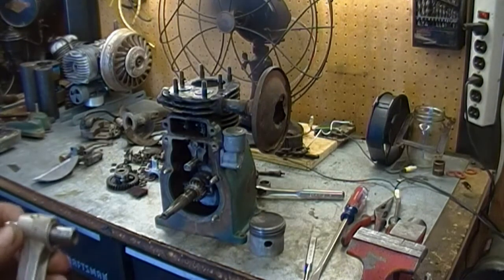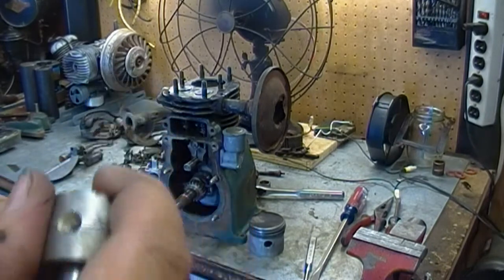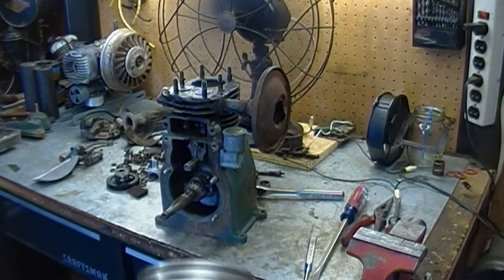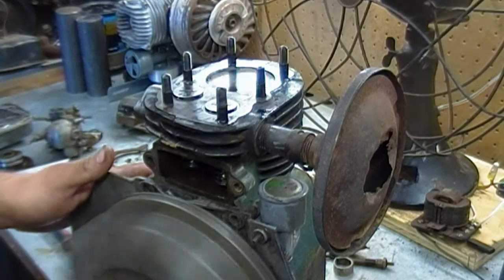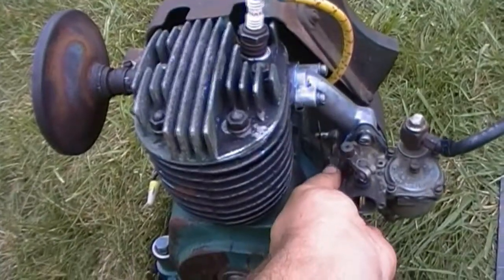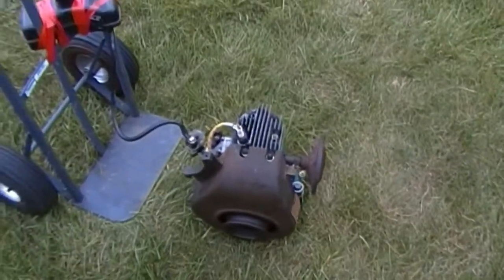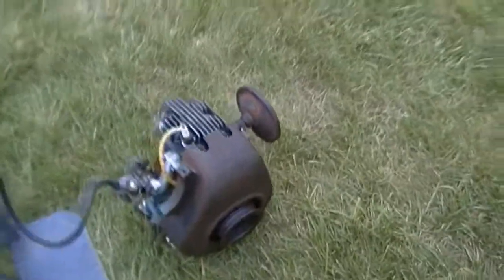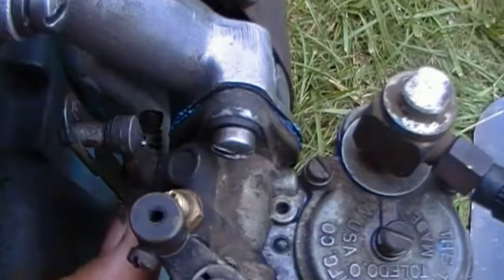Lauson TLC Pt.2